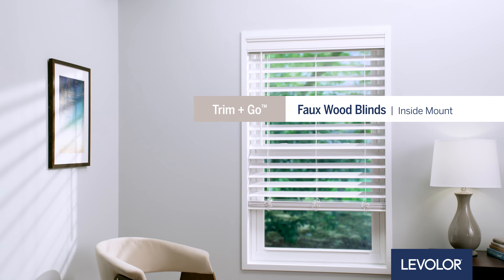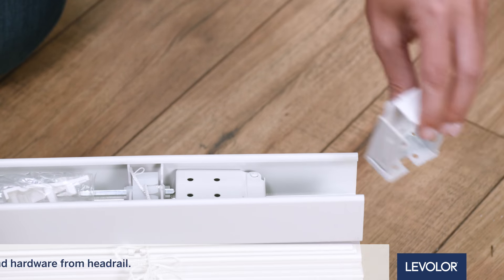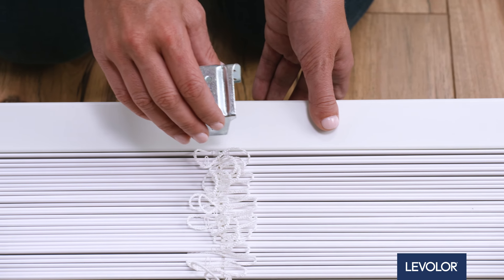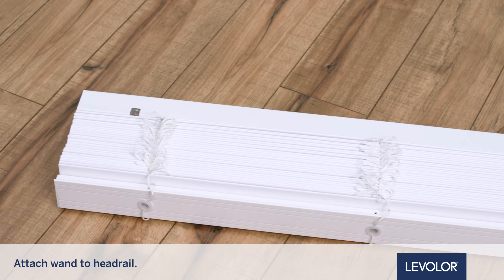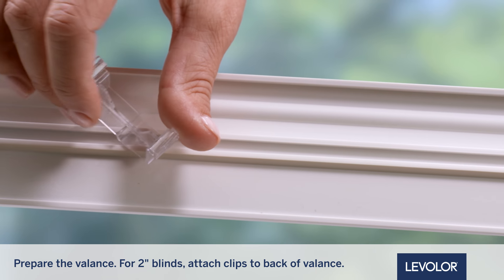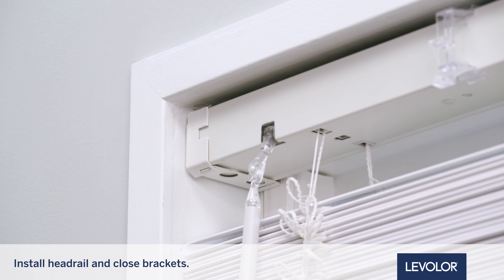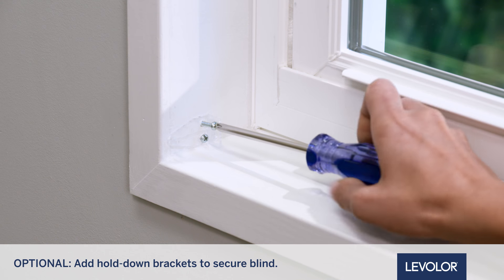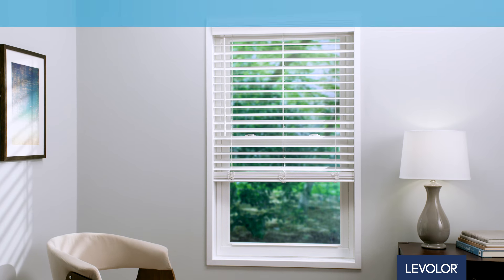How to Install LEVOLOR Trim+Go™ Faux Wood Blinds - Inside Mount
Installing your Trim+Go™ faux wood blinds is made easy with our helpful step-by-step guide. We’ll walk you through everything you need to create a beautiful framed look with inside mounting and get you ready to enjoy your LEVOLOR blinds today, tomorrow, and every day.